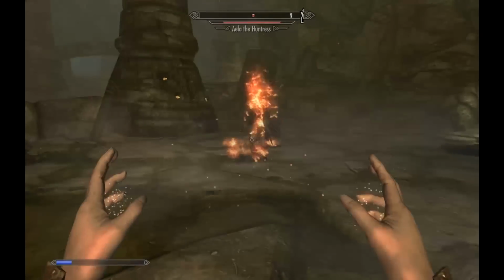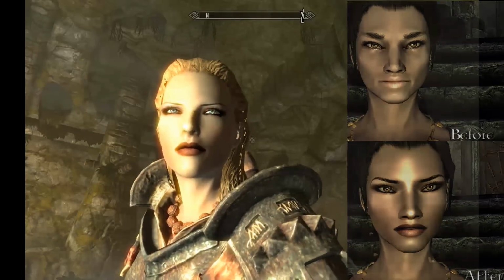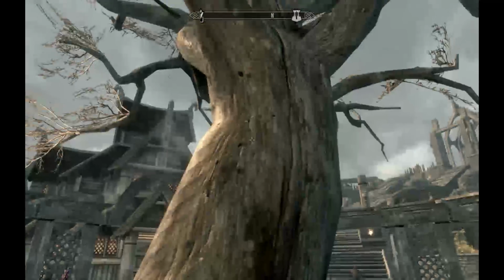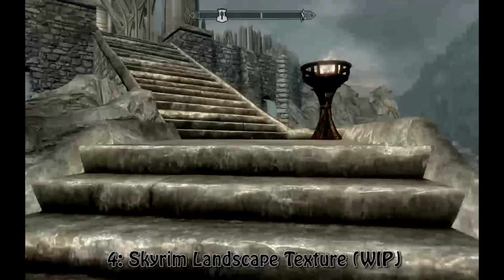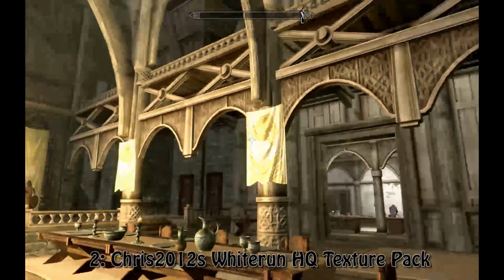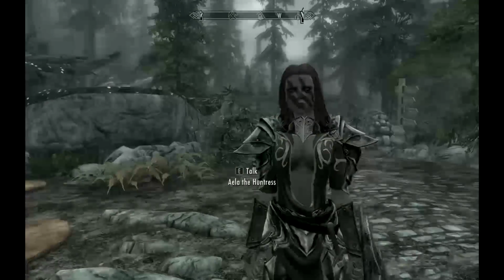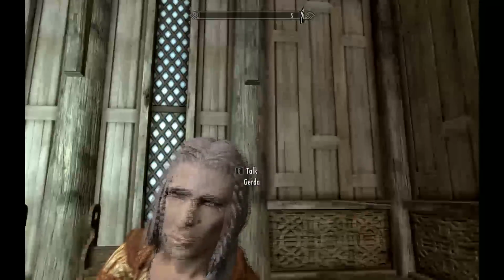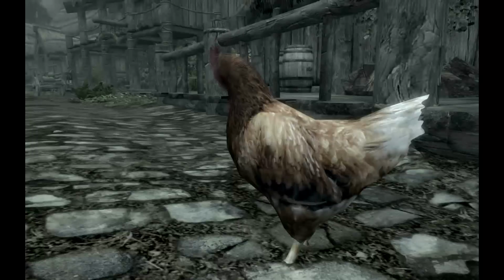Skyrim Mods of the Week - Episode 5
Basically, I say basically alot. Ugh, so many mods. Will I keep my sanity by the end?

Xenius Character Enhancement.